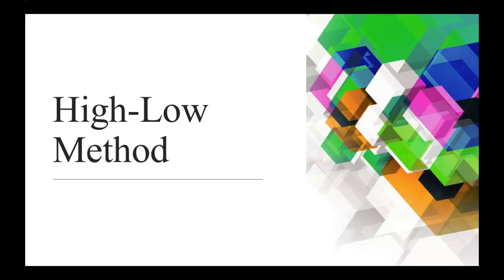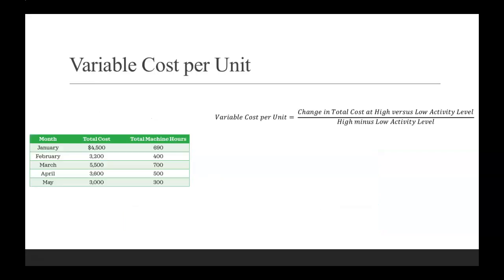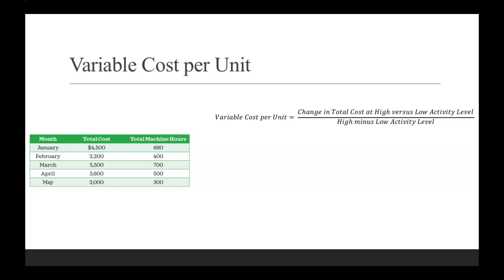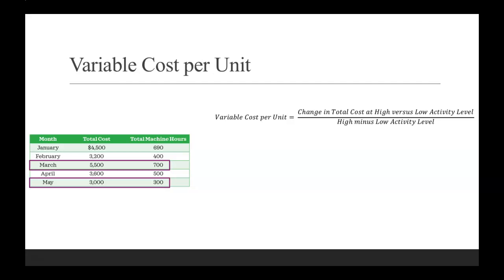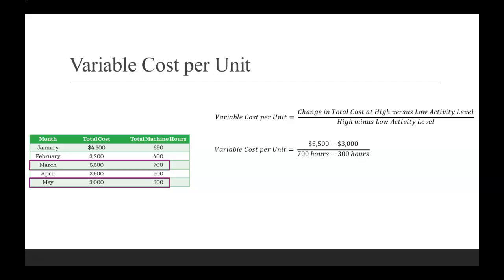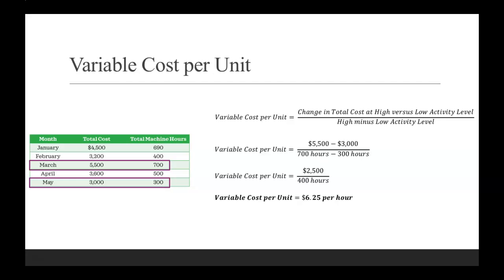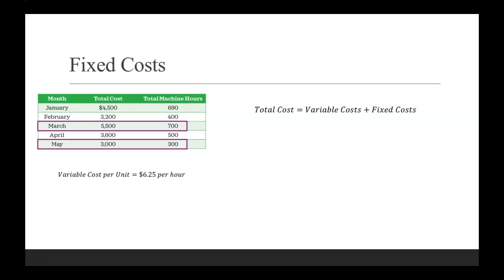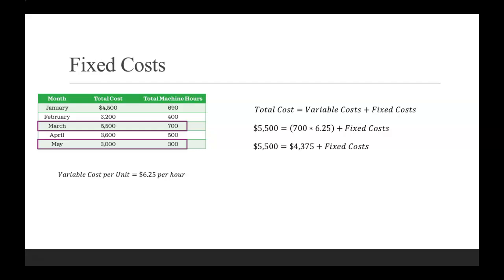High-Low Method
Reviewing how to calculate the variable cost per unit and fixed costs by using the High-Low Method.